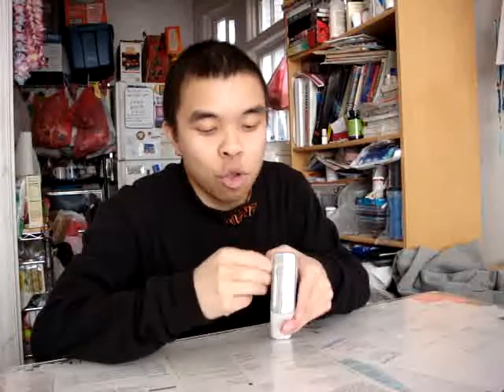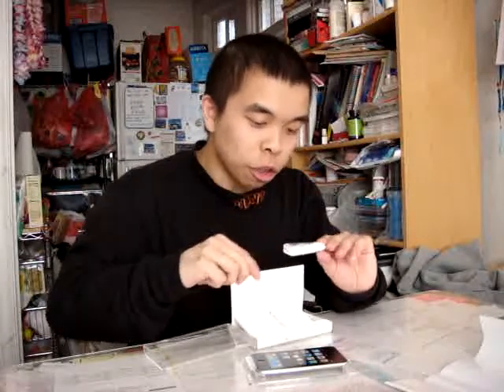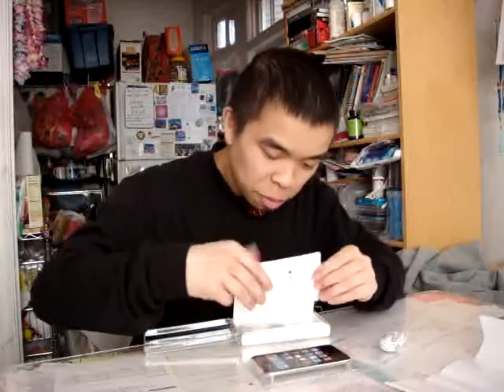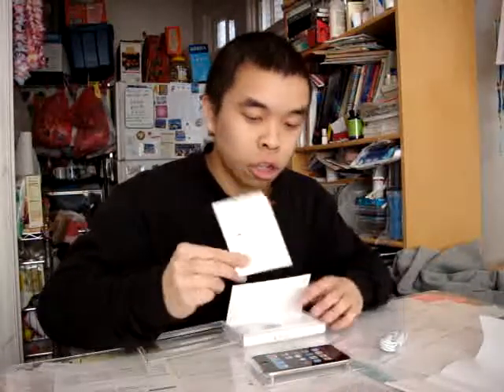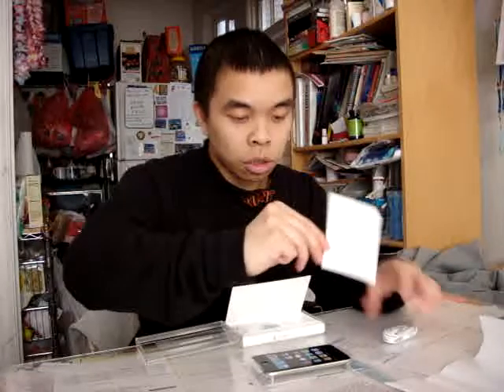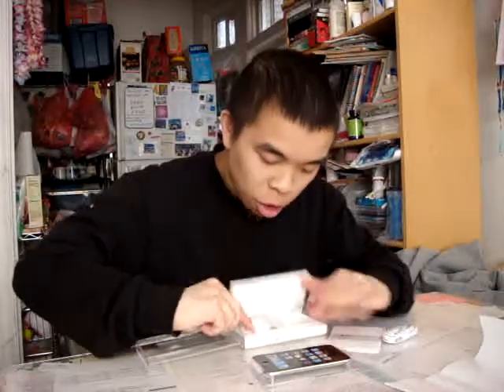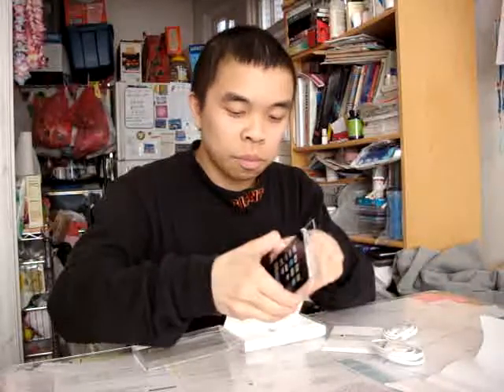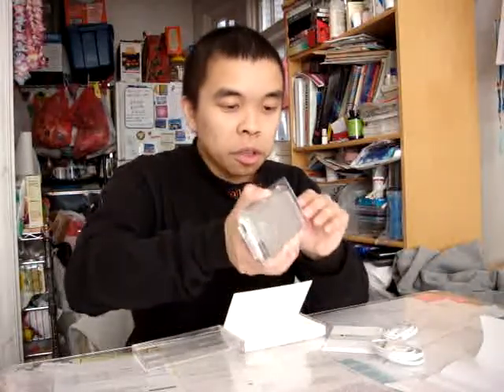32GB Apple iPod Touch 3rd Generation Unboxing.MPG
This is a video of me unboxing a third generation 32GB Apple iPod Touch that I brought from Best Buy.